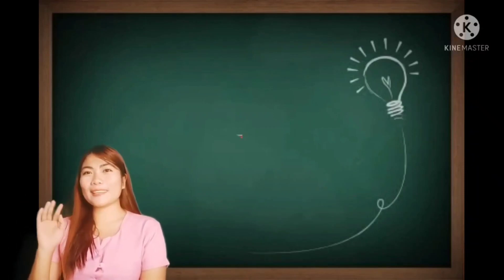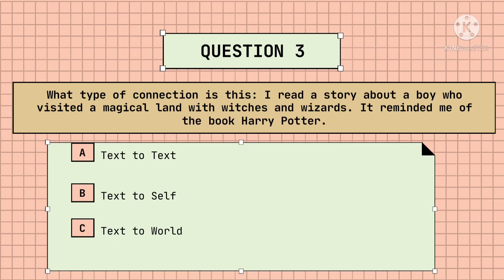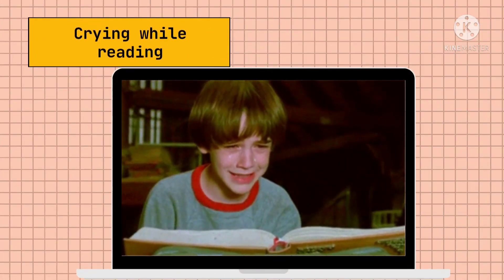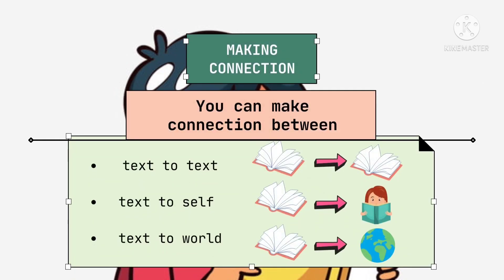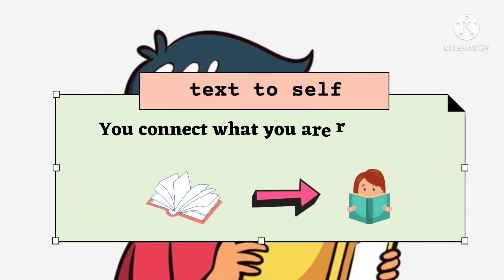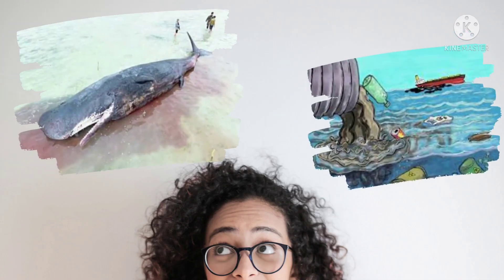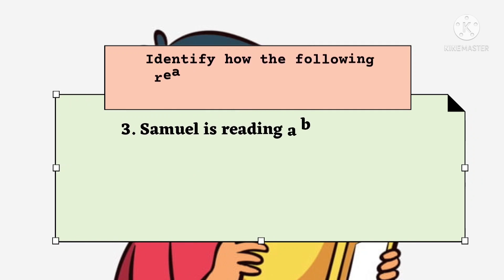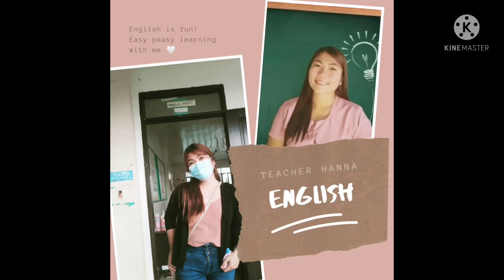ENGLISH 6 Q1 MAKING CONNECTIONS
Making Connection to text
SOFT COPY OF CREATIVE SLIDES